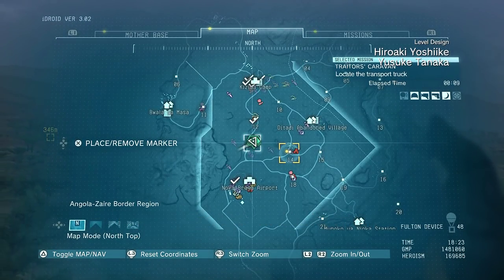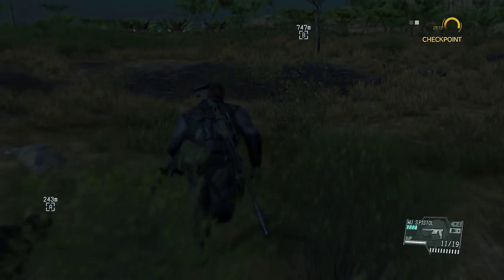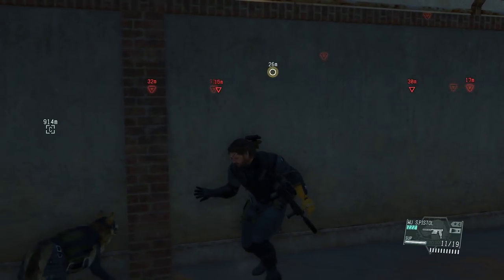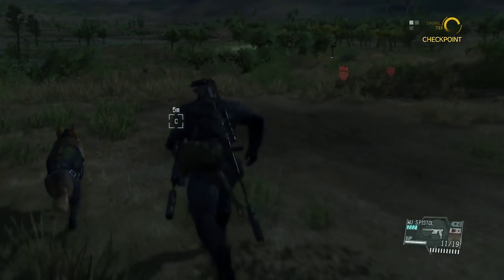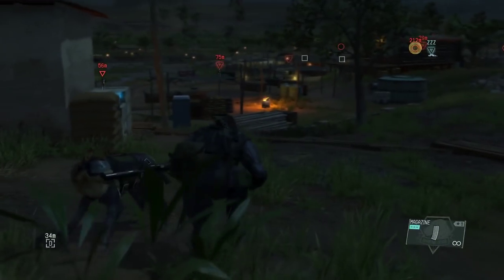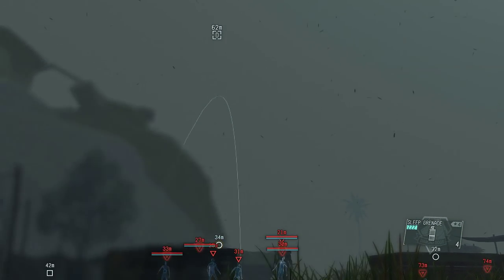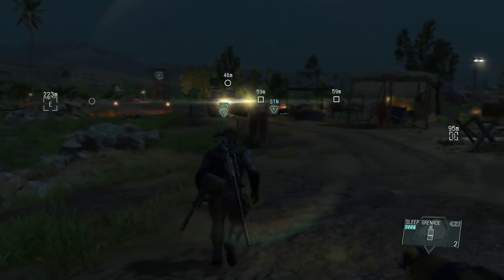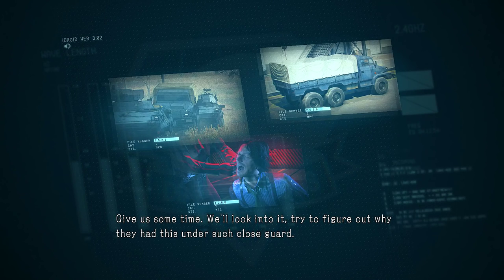Metal Gear Solid 5 The Phantom Walkthrough Part 17 - Traitors' Caravan S-Rank, All Objectives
Metal Gear Solid 5 The Phantom Pain Gameplay Walkthrough Part 17 - Traitors' Caravan S-Rank, All Objectives, No Damage, Perfect Stealth.

Timeline:
Intel file: 2:10
Identified transport truck: 5:30
Identified escort unit: 6:32
Listened to the 1st conversation: 6:55
Listened to the 2nd conversation: 11:15
Listened to the 3rd conversation: 13:50
Eliminated the Skulls: 15:56
Extracted the transport truck: 20:00
Extracted 3 Zero Risk Security soldiers: 20:30

Metal Gear Solid 5 S Rank Walkthrough with live commentary. This Metal Gear Solid 5 S Rank Walkthrough will show you how to complete every mission without taking damage. It will also include a review.

Metal Gear Solid V: The Phantom Pain (Japanese: メタルギアソリッドV ファントムペイン Hepburn: Metaru Gia Soriddo Faibu Fantomu Pein?) is an open world action-adventure stealth video game developed by Kojima Productions, directed, designed, co-produced and co-written by Hideo Kojima for Microsoft Windows, PlayStation 3, PlayStation 4, Xbox 360 and Xbox One. The game is the eleventh canonical installment in the Metal Gear series and the fifth within the series' chronology. It serves as a sequel to Metal Gear Solid V: Ground Zeroes, and a continuation of the narrative established there, and a prequel to the original Metal Gear game. It carries over the tagline of Tactical Espionage Operations first used in Metal Gear Solid: Peace Walker. Set in 1984, the game follows the mercenary leader Punished "Venom" Snake" as he ventures into Afghanistan and the Angola—Zaire border region to exact revenge on the people who destroyed his forces and came close to killing him during the climax of Ground Zeroes